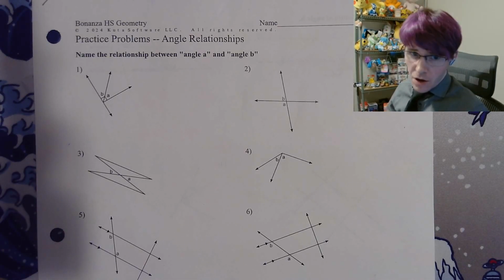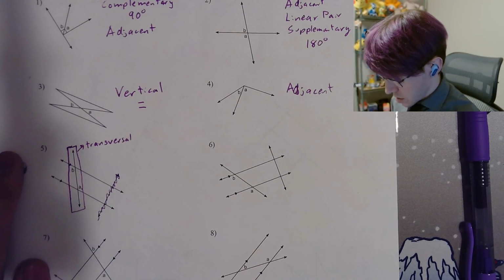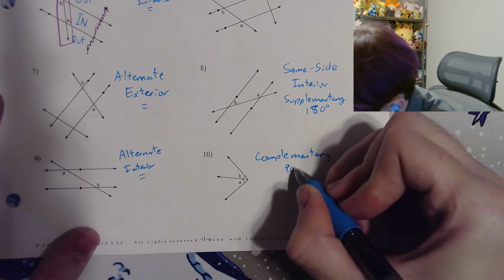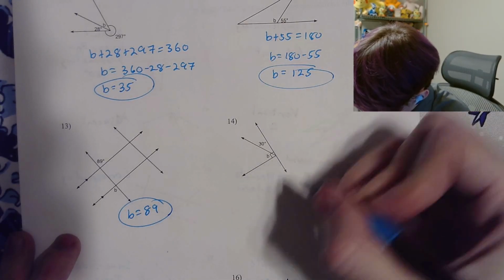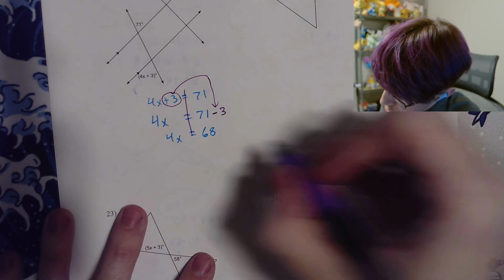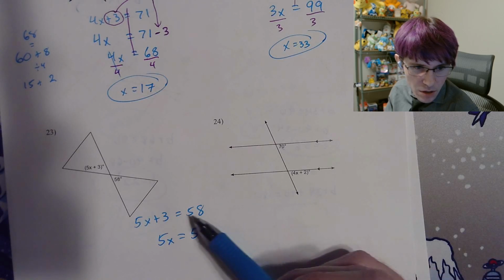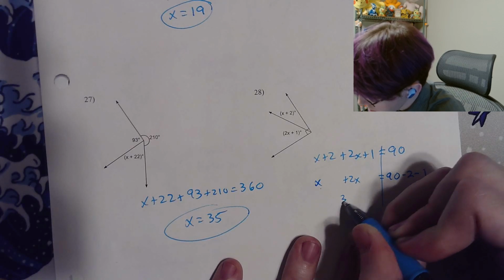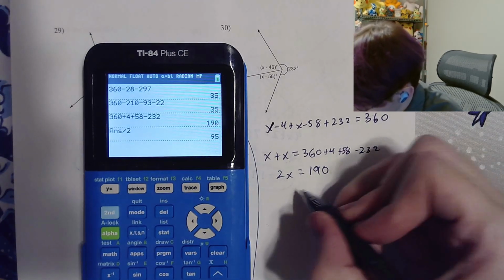Angle Relationships Practice Problems